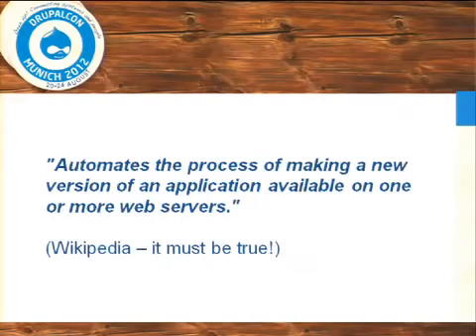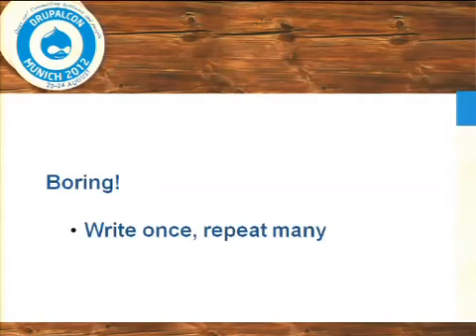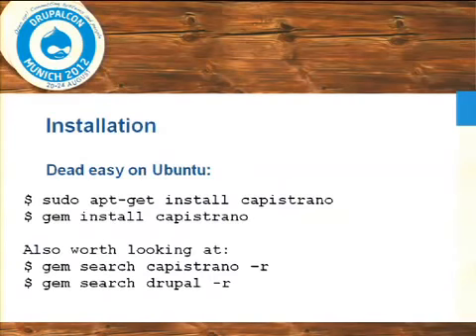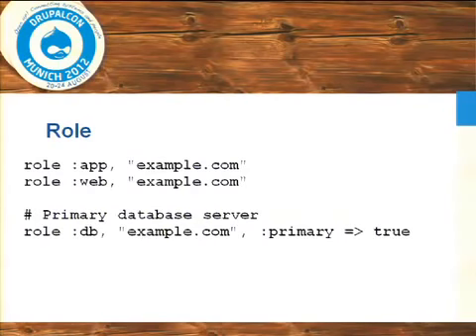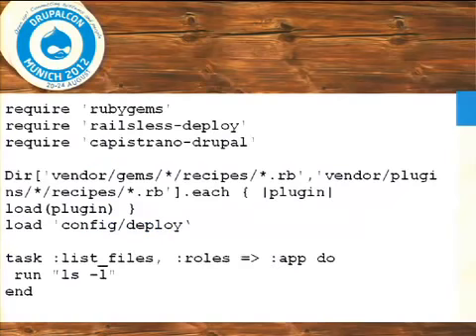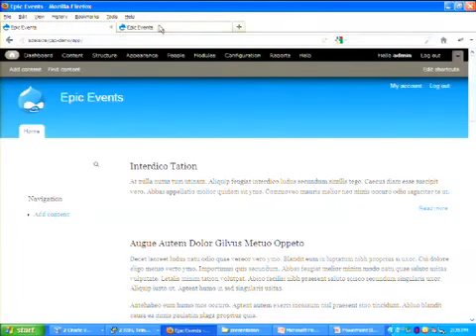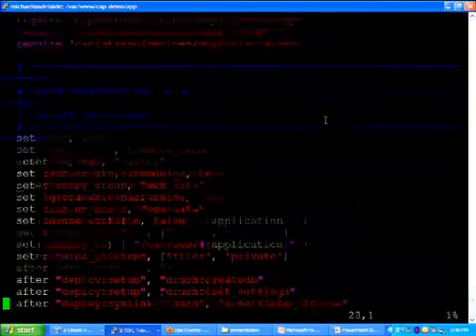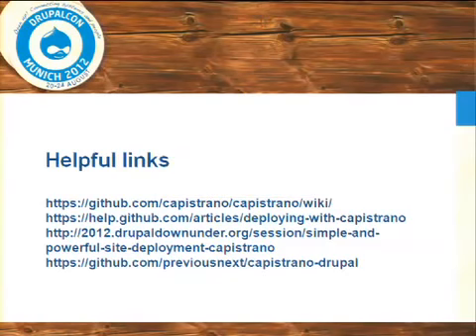DrupalCon Munich 2012 Deploy with Capistrano